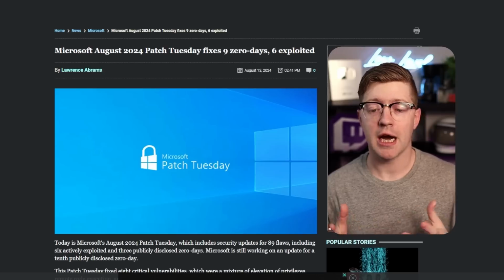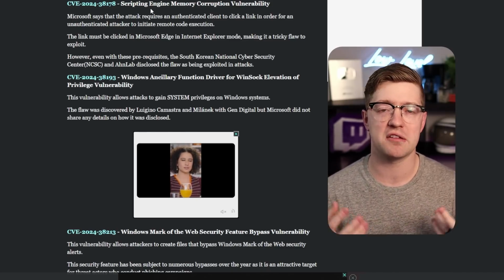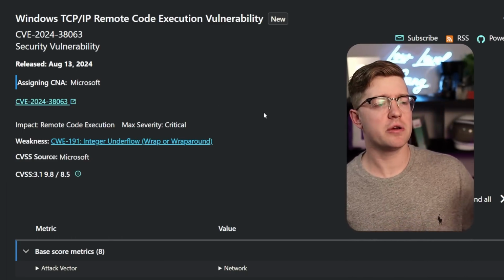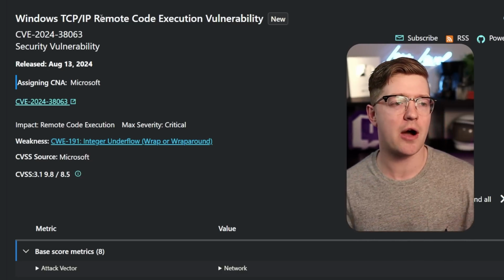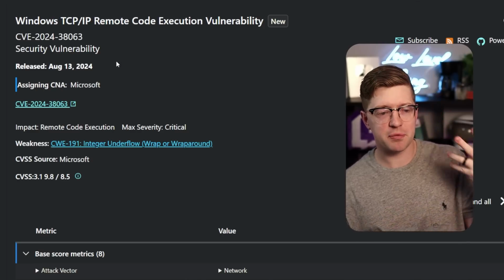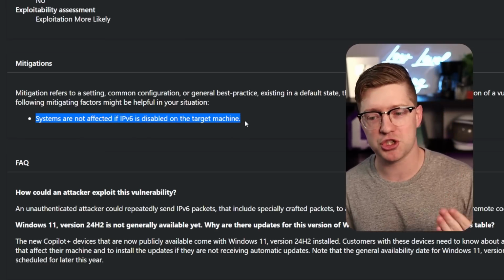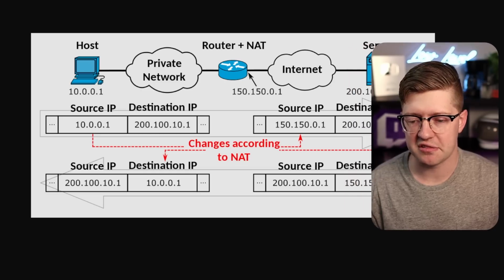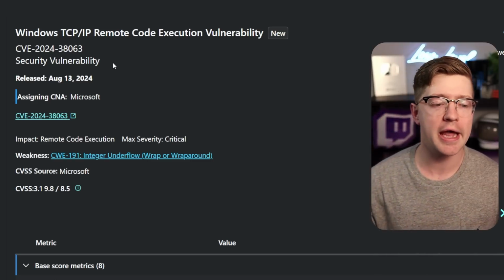critical windows 9.8 exploit effects the ENTIRE TCP/IP STACK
Ahhh, patch Tuesday. A day in paradise for security researchers and hackers alike. In this video I break down a new bug revealed in Windows on Today's Patch Tuesday.